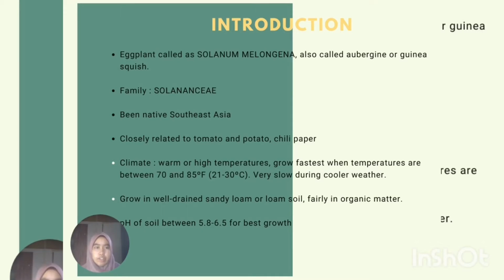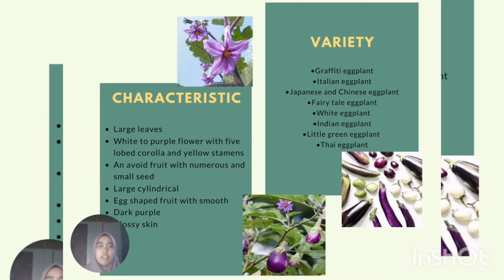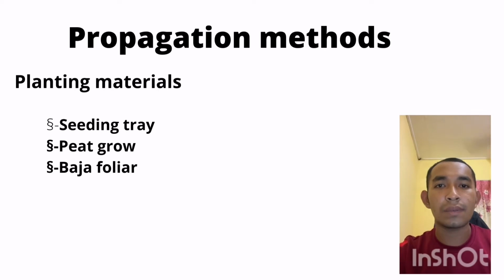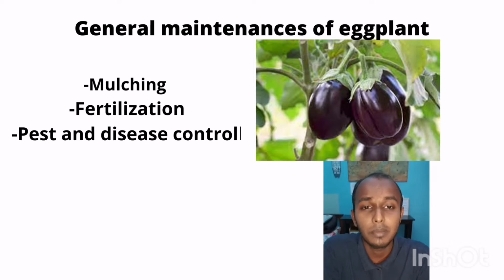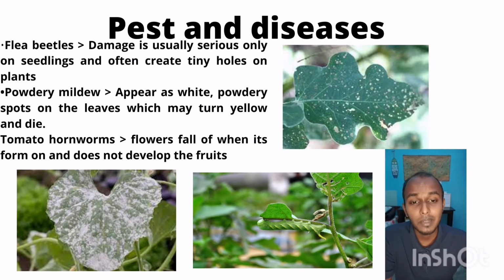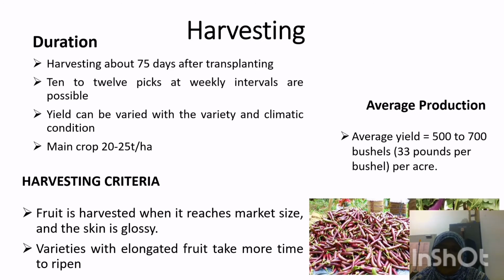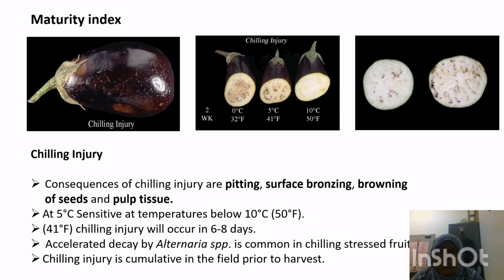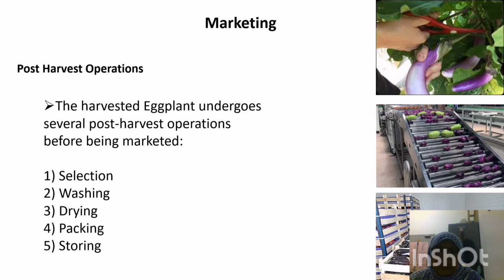Fruit, vegetable and cash crop eggplant, group 9